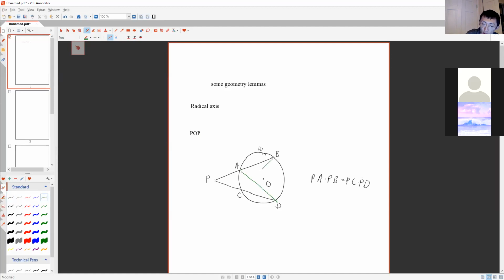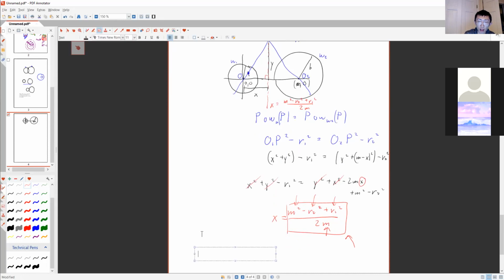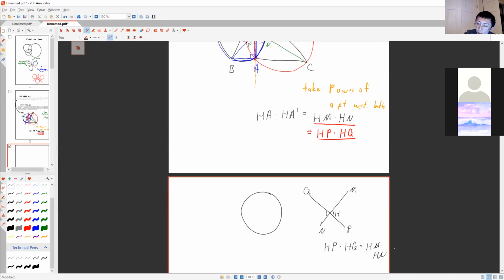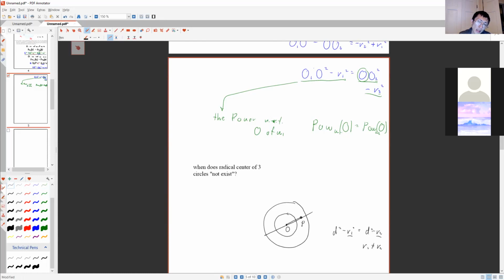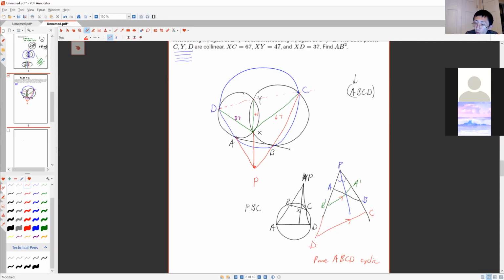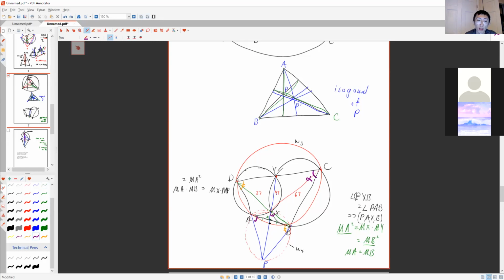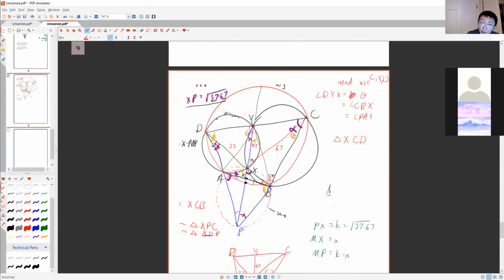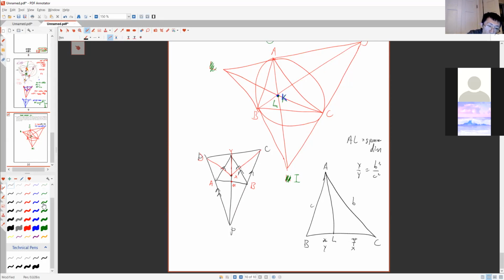Power of a Point, Radical Axis, Radical Axis Theorem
We define the Power of a point, and then prove that the radical axis of two circles is a line, and do some problems with these facts and the Radical axis theorem.

In the second hour, we attempt to solve an AIME #15 (2016)

I am also active on AoPS under the username hurdler.